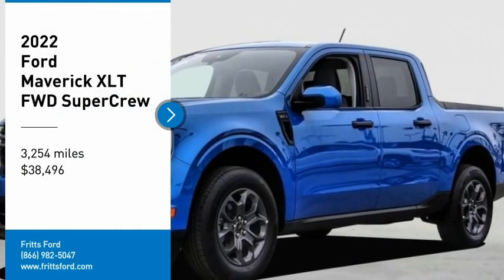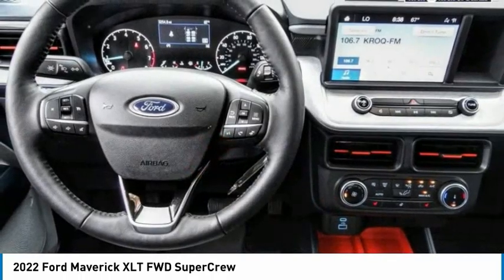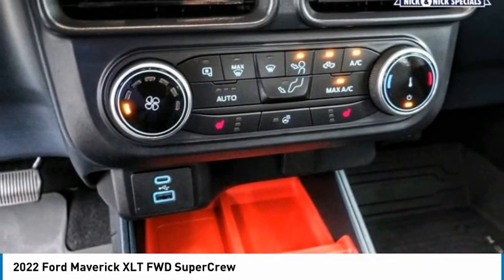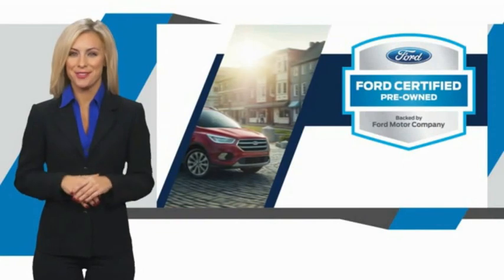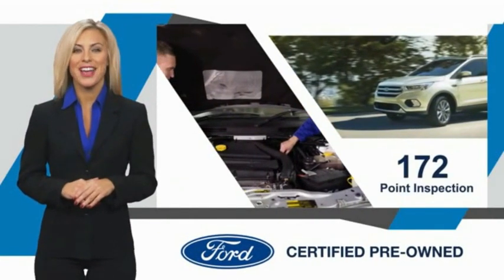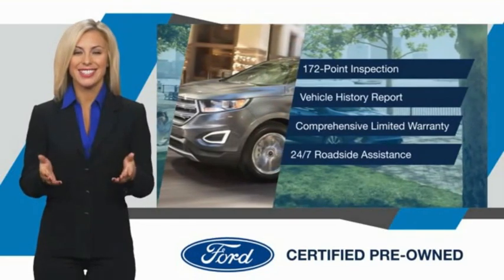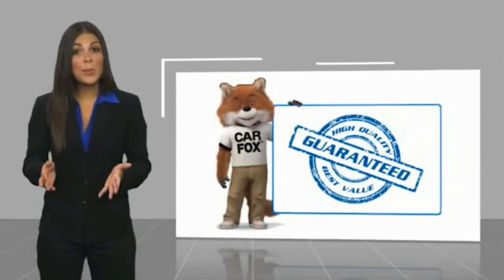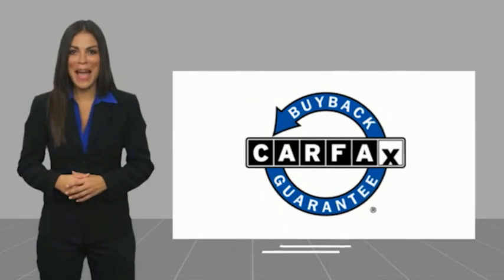2022 Ford Maverick RIVERSIDE,TEMECULA,SAN BERNARDINO,MORENO VALLEY,FONTANA 22725A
2022 Ford Maverick XLT FWD SuperCrew

Fritts Ford
8000 Auto Drive

FRITTS FORD, PROUDLY SERVING RIVERSIDE, TEMECULA, SAN BERNARDINO, MORENO VALLEY, FONTANA, AND SURROUNDING CALIFORNIA LOCATIONS. THIS BLUE 2022 Ford MAVERICK IS EQUIPPED WITH A ENGINE; 2.0L ECOBOOST, AUTOMATIC TRANSMISSION, AND RECEIVES AN ESTIMATED 42 City/33 Hwy MPG. 2022 Ford MAVERICK XLT FWD SuperCrew ABS brakes, Alloy wheels, Compass, Electronic Stability Control, Illuminated entry, Low tire pressure warning, Remote keyless entry, Traction control. Certified. CARFAX One-Owner. Velocity Blue Metallic FWD 8-Speed Automatic EcoBoost 2.0L I4 GTDi DOHC Turbocharged VCT 23/30 City/Highway MPG 23/30 City/Highway MPG Odometer is 2306 miles below market average! Ford Gold Certified Details: * 172 Point Inspection * Limited Warranty: 12 Month/12,000 Mile (whichever comes first) after new car warranty expires or from certified purchase date * Powertrain Limited Warranty: 84 Month/100,000 Mile (whichever comes first) from original in-service date * Roadside Assistance * Transferable Warranty * Vehicle History * and 22,000 FordPass Rewards Points to use toward first two maintenance visits * Warranty Deductible: $100 Call Internet for the best price at . Fritts Ford, New & Used Ford Dealer Serving Riverside, Corona, San Bernardino, Moreno Valley and Fontana, Invites You to Become a Ford Savant. People wishing to upgrade to a new 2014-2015 Ford Fusion, Focus, F-150, Explorer or Escape are invited to visit our showroom and take a test drive today. When it comes to our pre-owned car inventory at Fritts Ford, we go the extra mile in making sure that each and every model that gets slated for sale undergoes a thorough inspection first. Stock #: 22725A | VIN: 3FTTW8E95NRA67654 | 2022 Ford Maverick Fritts Ford